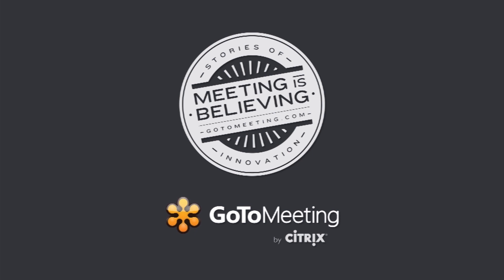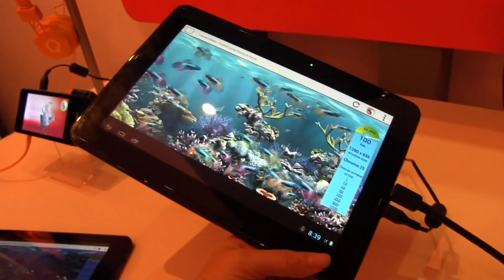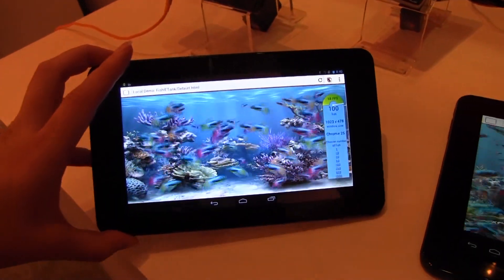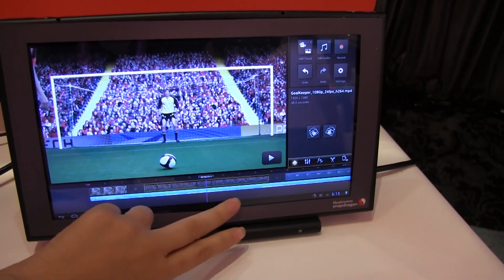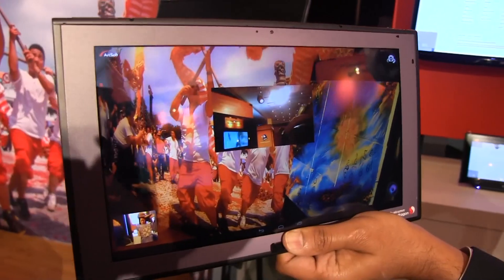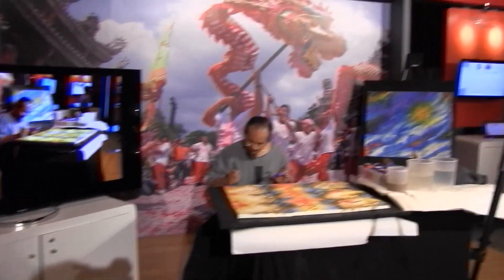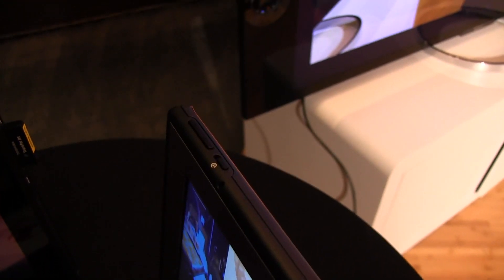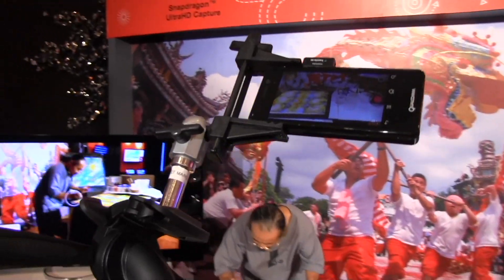Qualcomm Booth Tour - Snapdragon 800 features Demo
snapdragon 800 htpp:// Qualcomm had a booth at computex 2013 that had some awesome demos of their new Snapdragon 800 chipset. We took a closer look at some of the features available like 4k capture and streaming as well as video editing. Mobile Geeks takes a closer look at qualcomms booth at computex 2013, the snapdragon 800 chipset gets a detailed look as well as their new tablet QRD for manufacturers to take and brand on their own. the tablet QRD is running a Snapdragon 400 chipset.